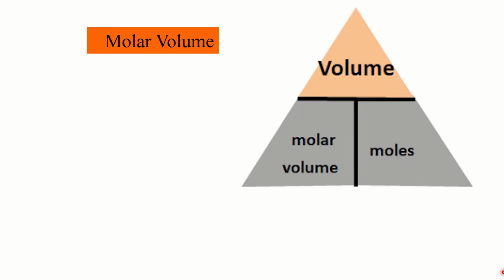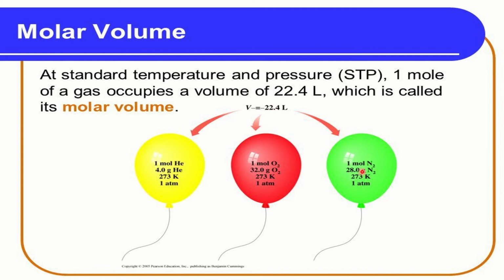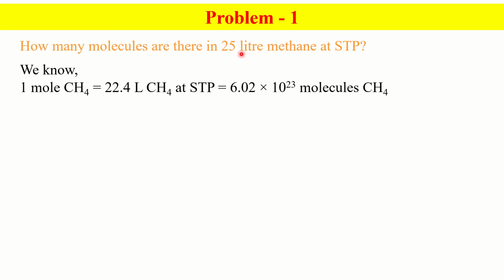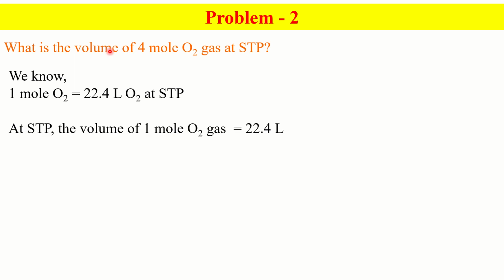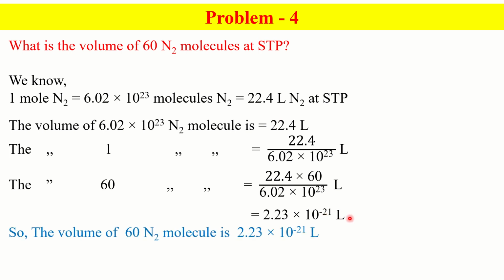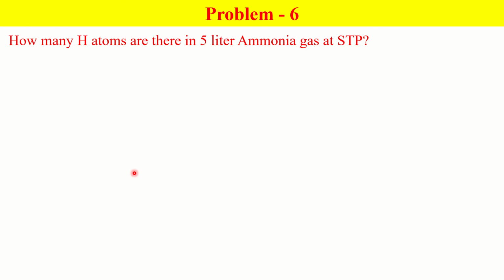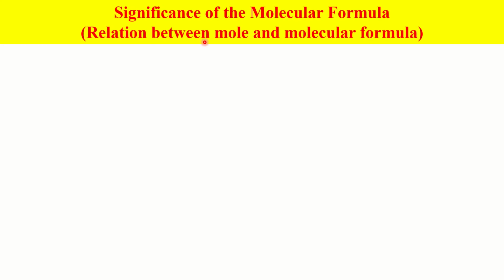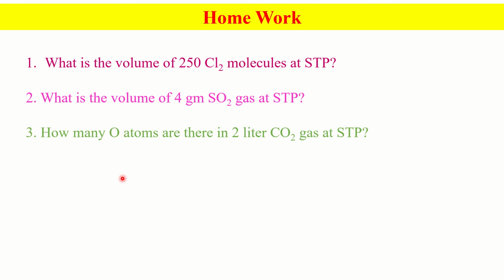Chemistry, STD - IX, Day - 30 (03. 08. 2021)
Chapter - 6  Lec - 2 (Molar volume)